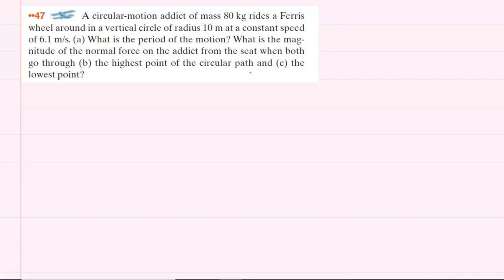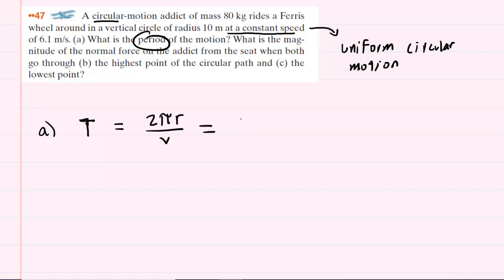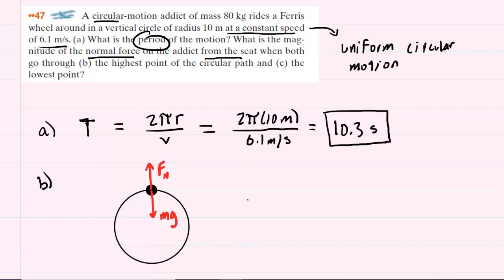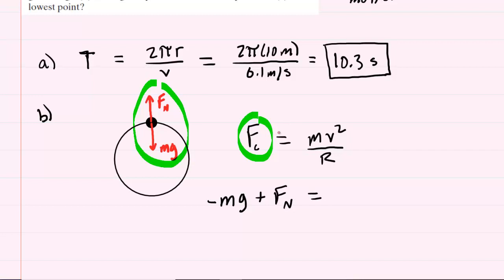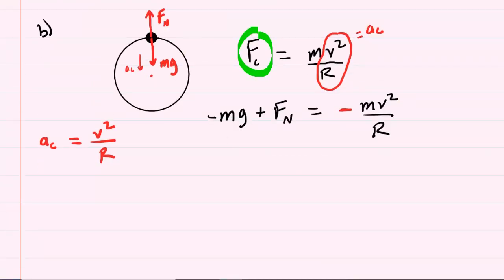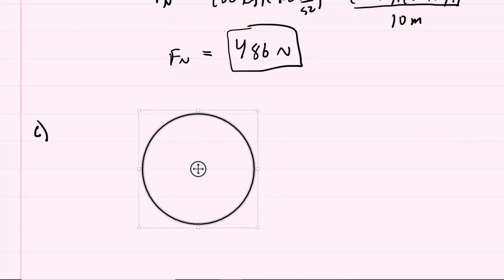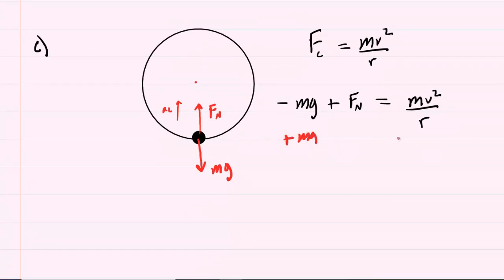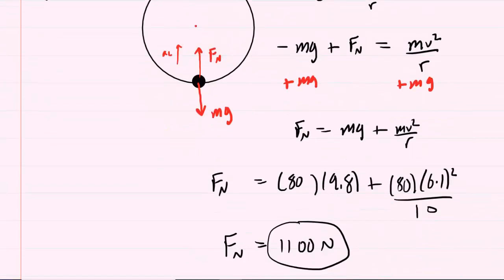A circular motion addict of mass 80 kg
A circular-motion addict of mass 80 kg rides a Ferris wheel around in a vertical circle of radius 10 m at a constant speed of 6.1 m/s. (a) What is the period of the motion? What is the magnitude of the normal force on the addict from the seat when both go through (b) the highest point of the circular path and (c) the lowest point?